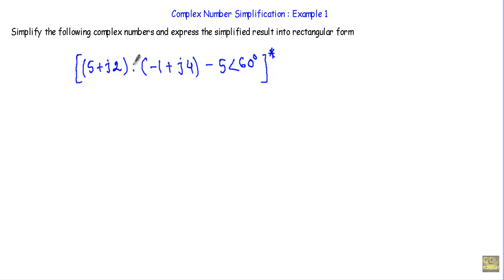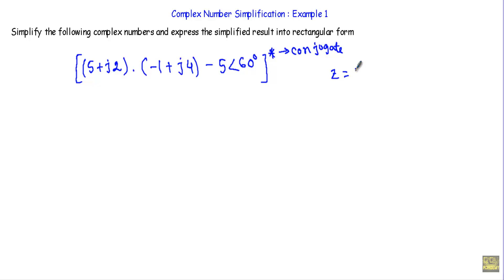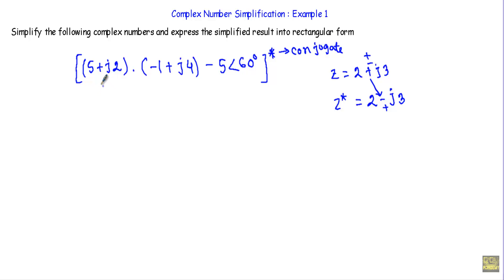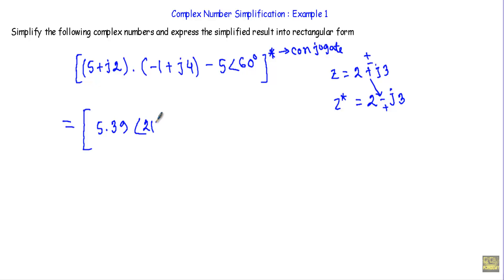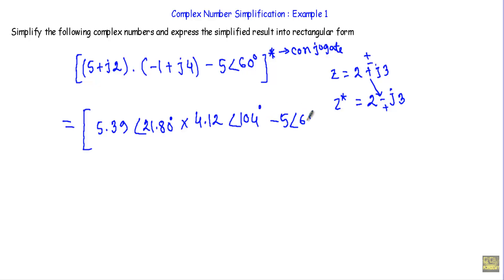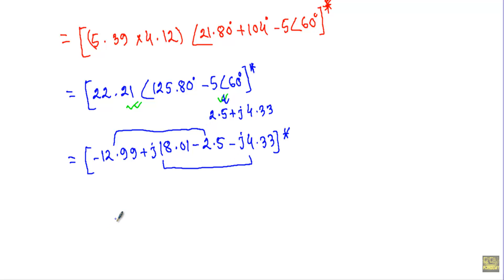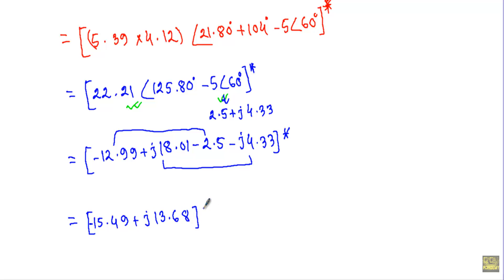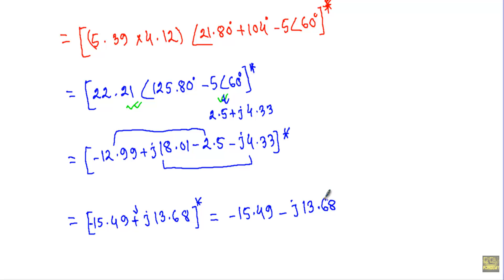Complex Number Simplification : Example 1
Simplify complex numbers to a single one